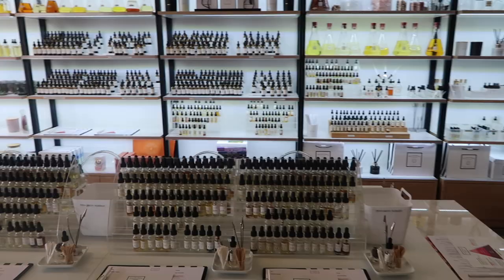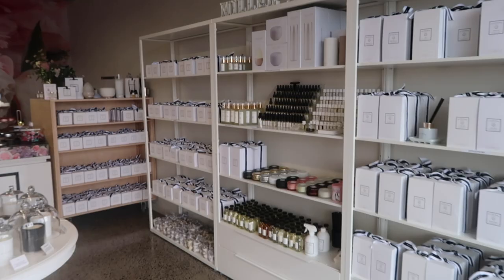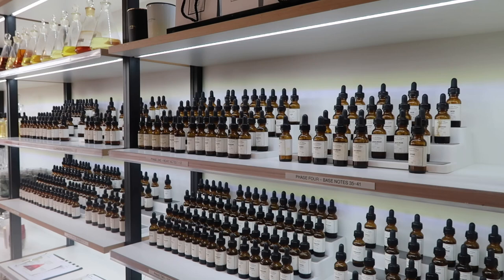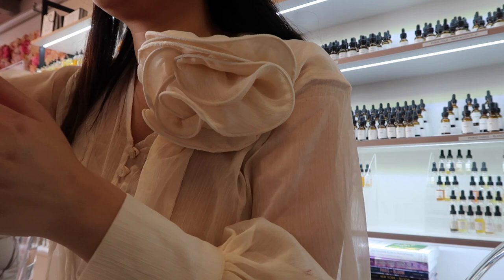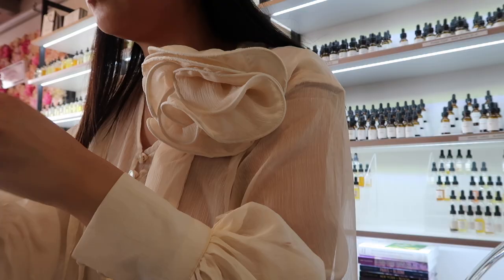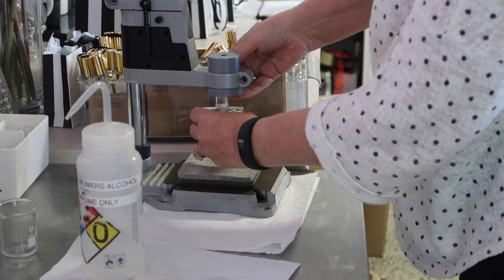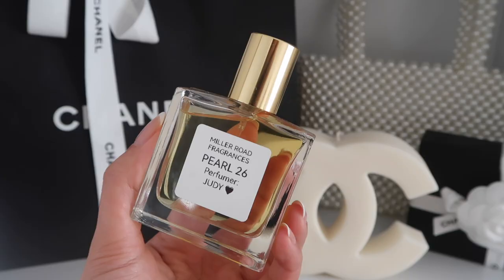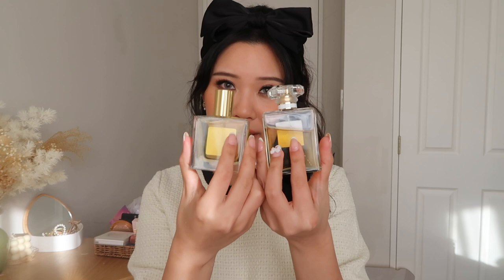solo date diaries ♡ making my own perfume! ep.1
my shining solo date diaries is here! i hope you guys can also find time to treat yourself too ♡  new weekly vlogs every sunday 9am PST!

JUDY
Auckland 2163
New Zealand

⁺ miller road fragrance studio devonport (this was paid with my own money)